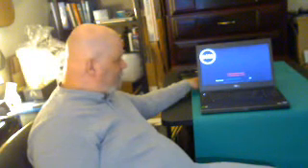UPGRADE BIOS DELL PRECISION M4700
In this video we upgrade the BIOS on a Dell Precision M4700 to the latest A19 Version